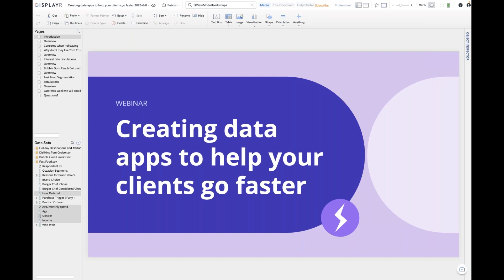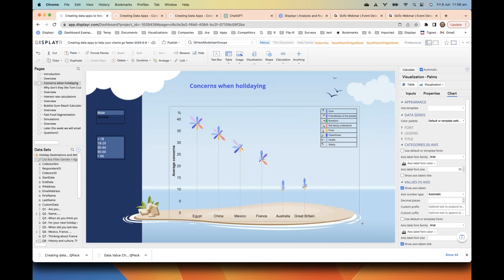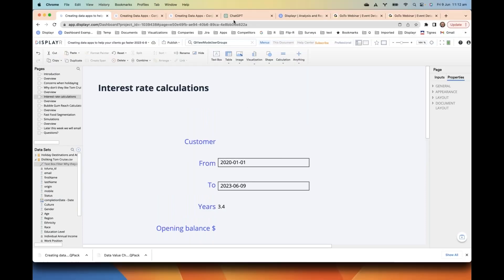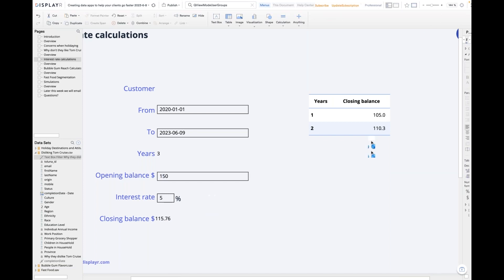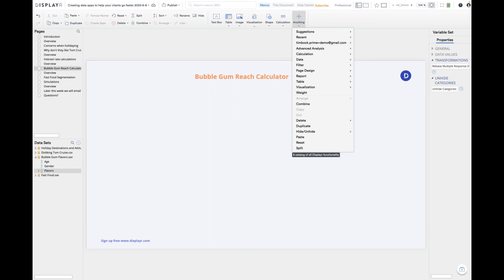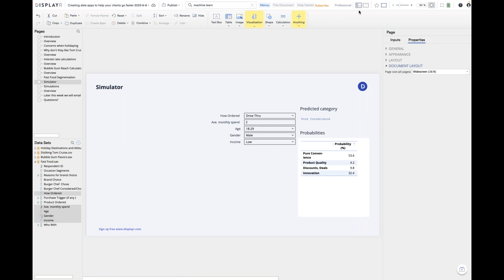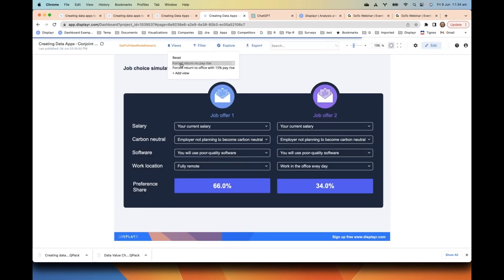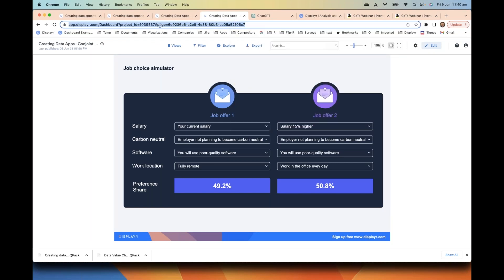Creating data apps to help your clients go faster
End-users of market research often have 101 questions at the end of a study: Can I see this chart/analysis for females in the UK? What will happen if I raise the price by $10? What will happen if I remove this product and launch two new products? What is the likelihood that a family in West Virginia with three kids, a dog, and a family income of under $50K will buy the product?

The old-school way to address these questions is to work them out and then inform the client. The modern way is to create data apps that allow clients to find the answers themselves, faster.

This webinar will cover the what, when, and how of building the most common data apps. Register now to secure your spot.

This webinar includes:
- Filtered reports and analyses: These data apps enable users to re-run results based on any sub-group they desire.
- Personalized reports and analyses: This data app automatically adapts and changes based on the user who logs in.
- (Segment) Typing/scoring tools for categorical and numeric data: Learn how to develop a data app with an underlying predictive model like linear regression, logit analysis, and machine learning.
- Conjoint simulators: Explore using data apps to simulate different product configurations, pricing scenarios, and feature combinations, enabling insights into consumer preferences and market predictions.
- Ad hoc calculators: Find out how to create data apps that function as calculators for specific business scenarios.